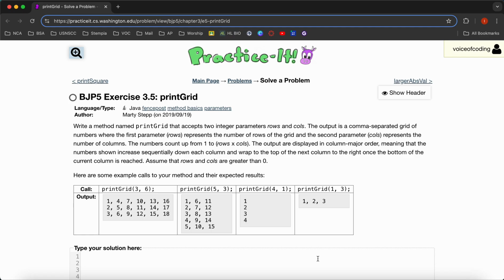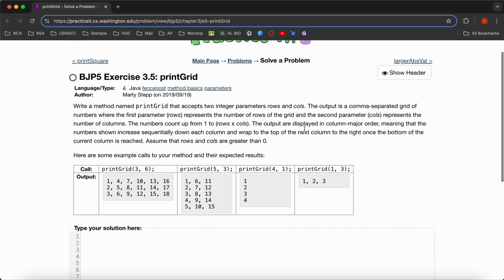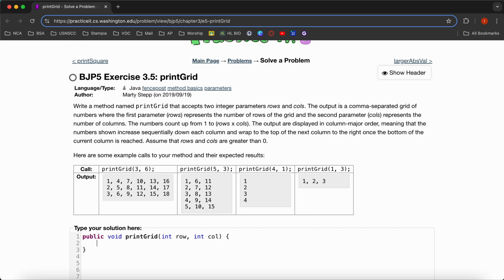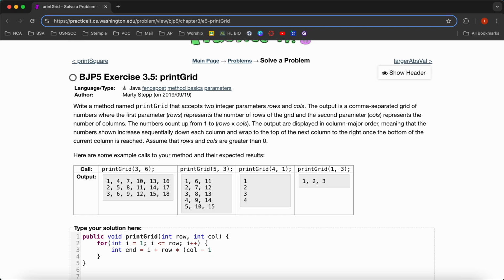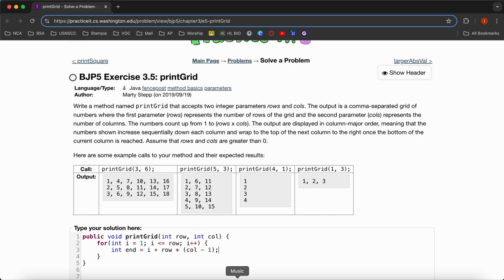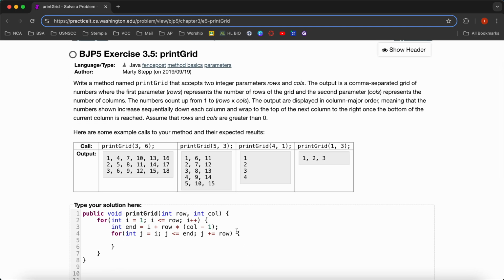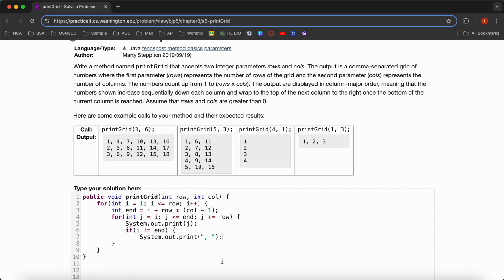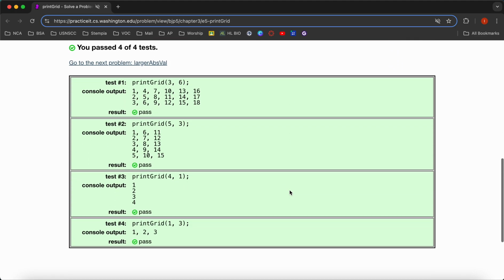Exercise 3.5 (printGrid) Java Tutorial || Practice-It